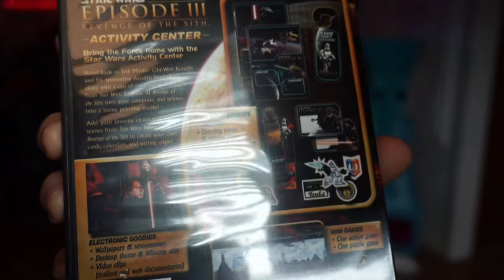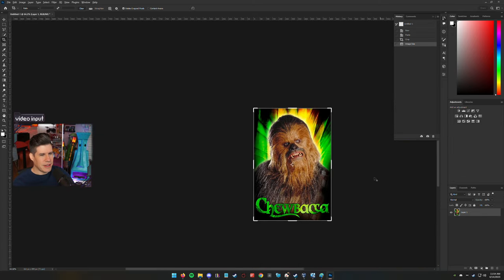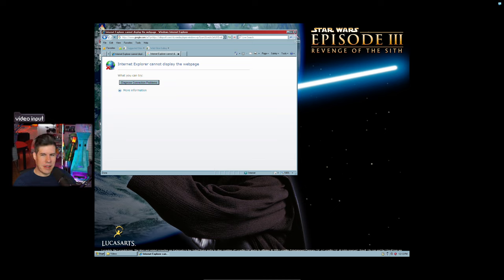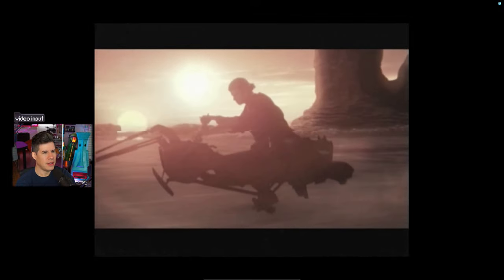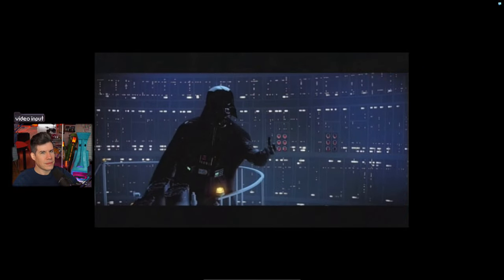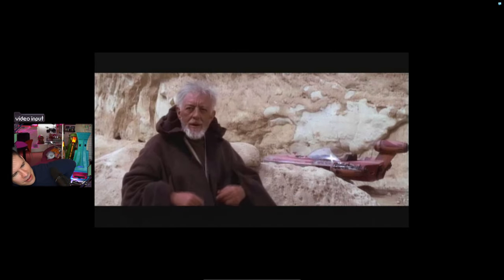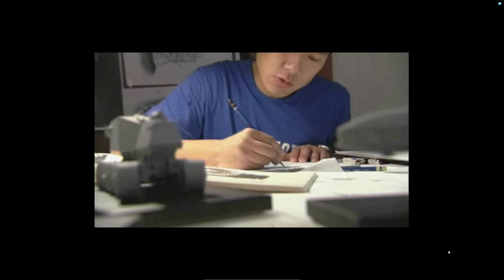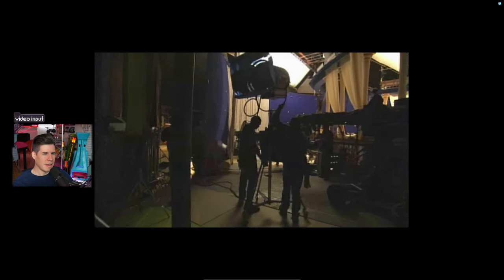He's Perfect | Star Wars Episode III Activity Center Gameplay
Recorded: April 14, 2023
Platform: PC